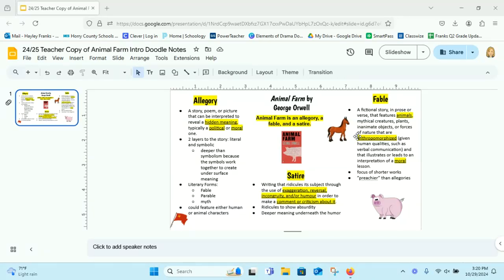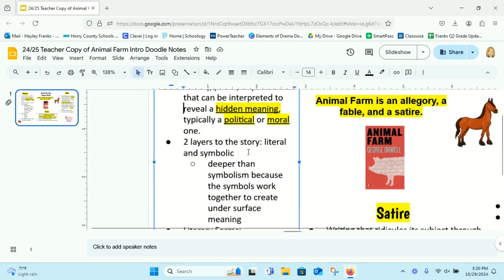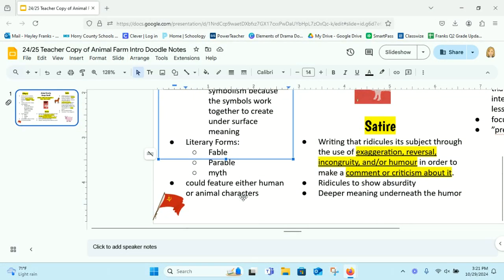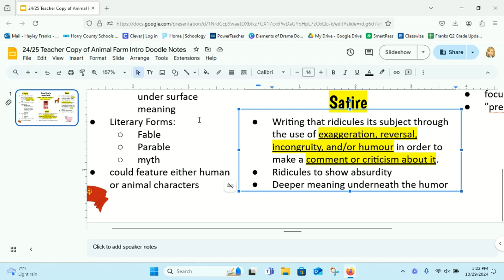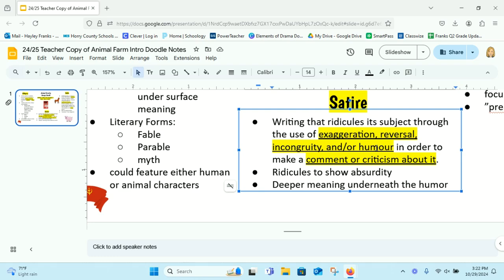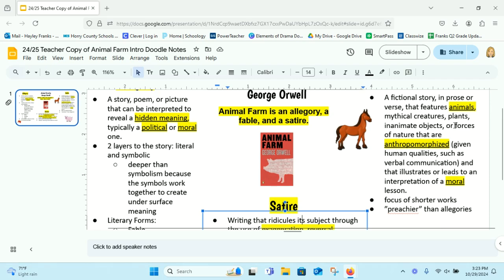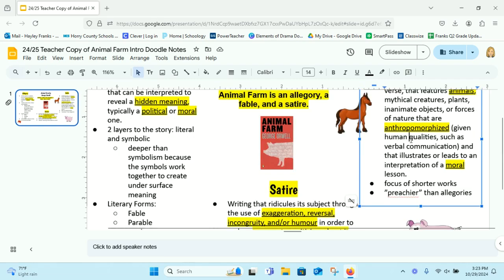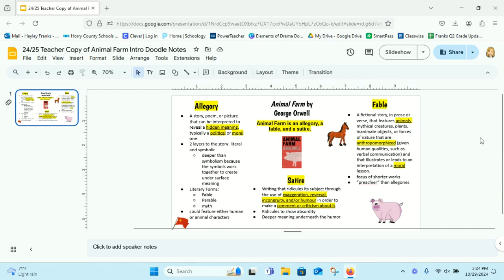Teacher Copy of Animal Farm Intro Doodle Notes